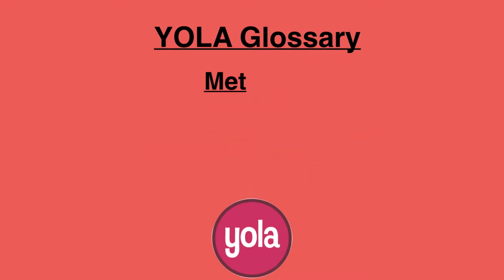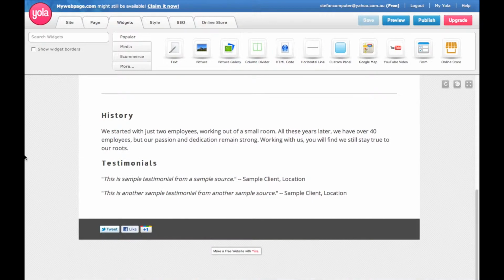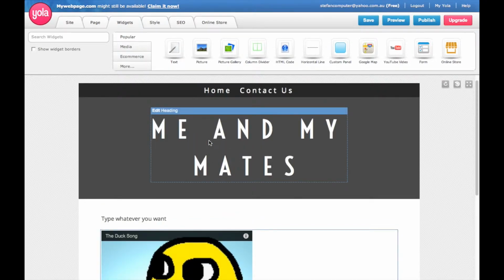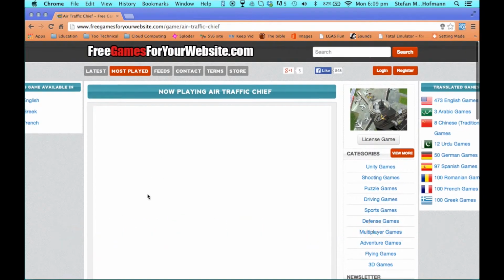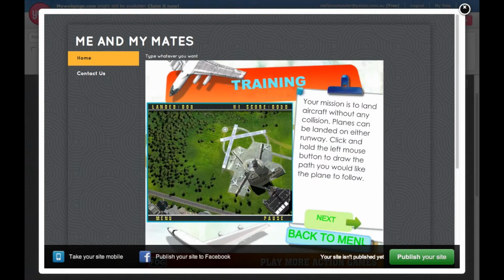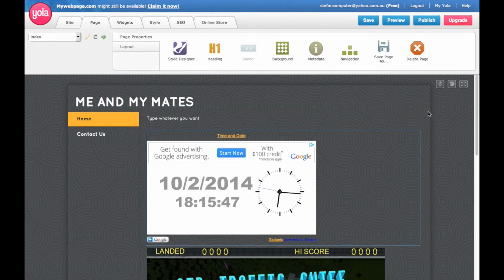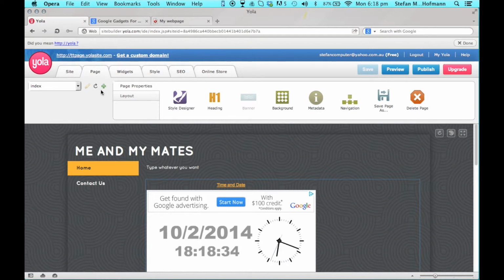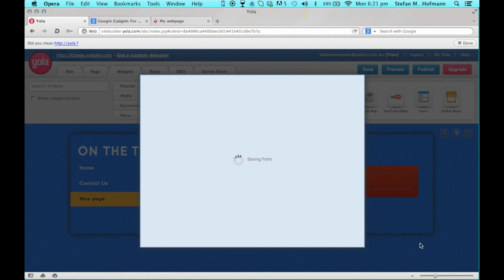MFT | How to use Yola for BEGINNERS MAKE FREE WEBSITES!!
So the first MFT episode is out where i do lots of cool edits and ideas for the kids. Adults can learn from this too!!